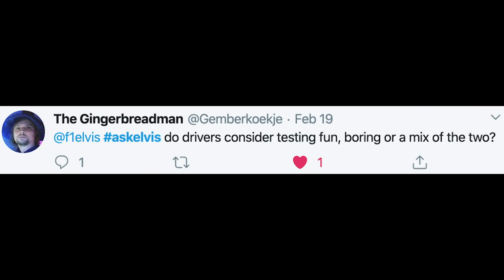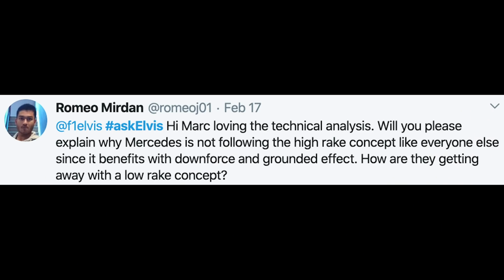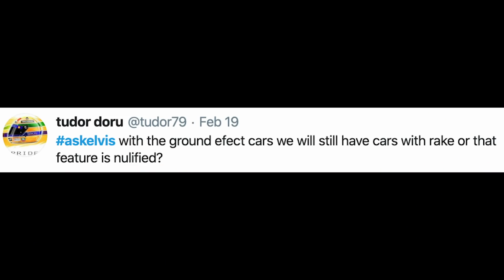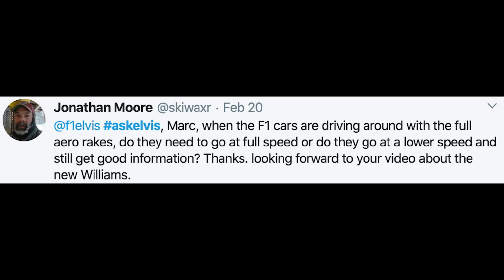What Do F1 Drivers Think Of Testing? ...AskElvis - MP355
More great F1 questions from you guys around things like Barcelona testing, Racing Point's Merc lookalike, 2021, car setup and loads more...welcome to another AskElvis.

Thanks